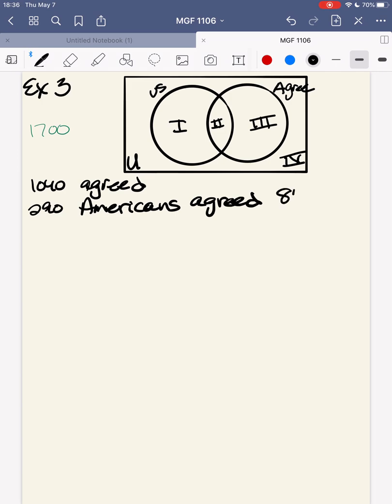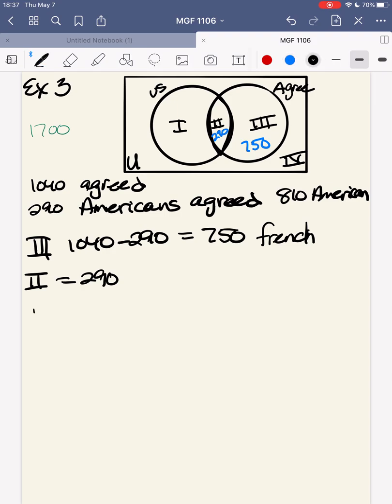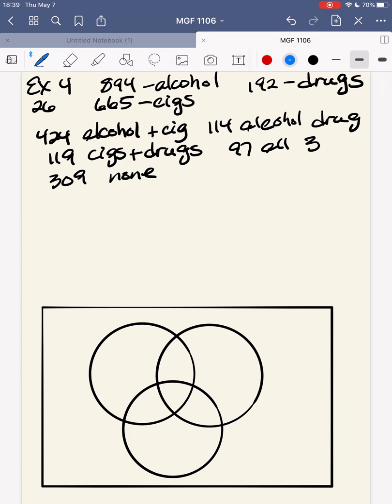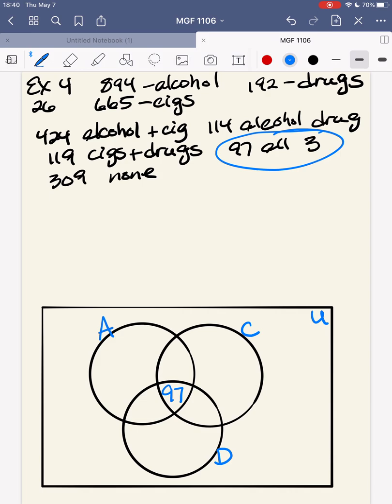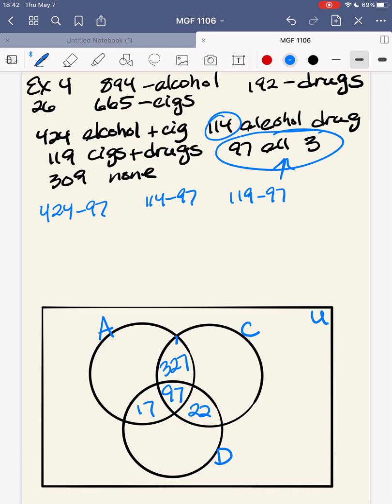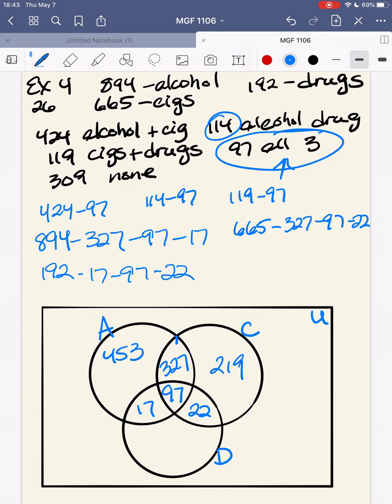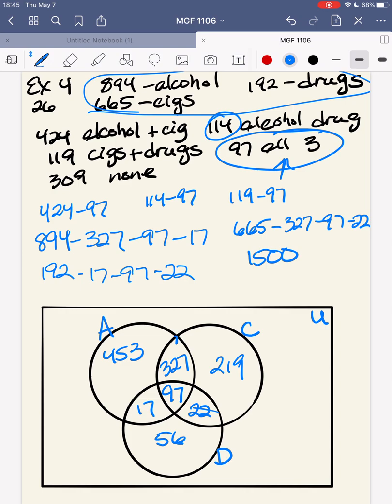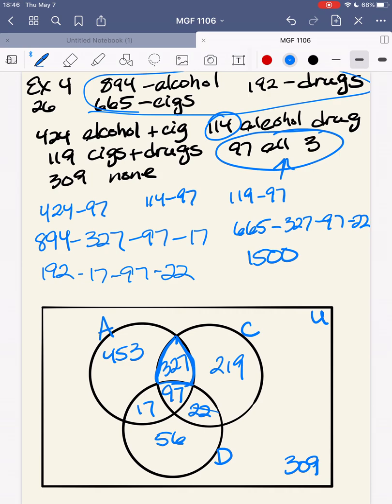MGF 1106 40